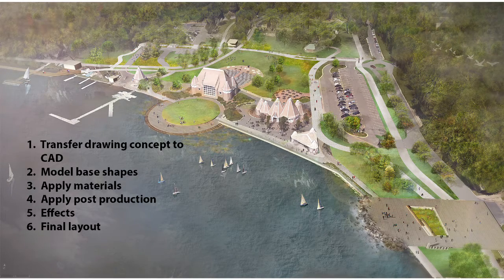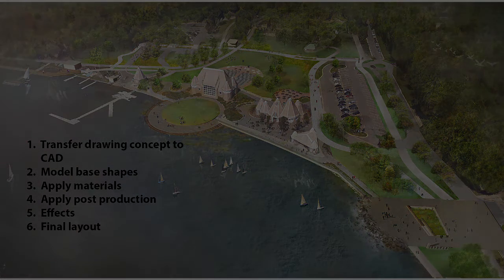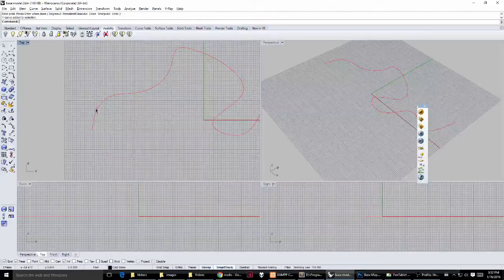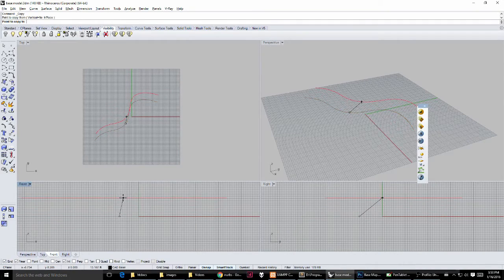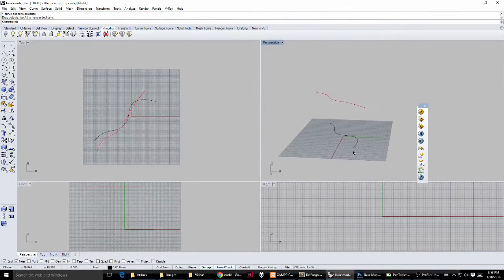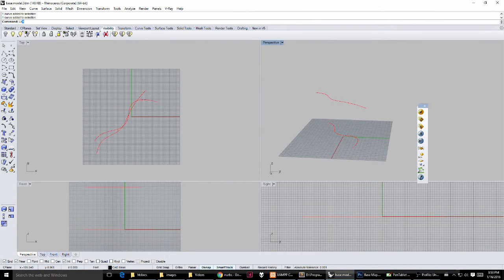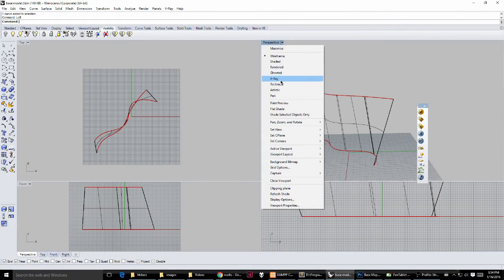Part 1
Part one of the first series of videos on landscape rendering: Overview of topics and software methods.